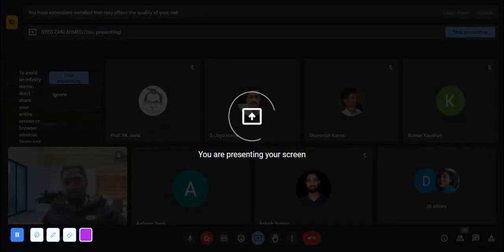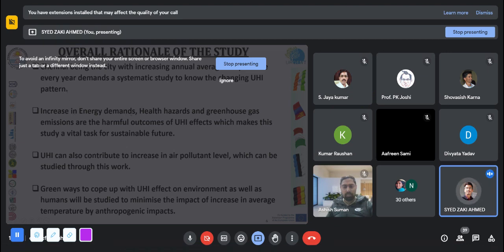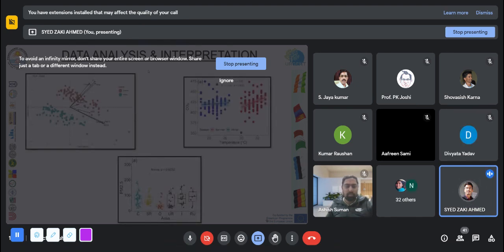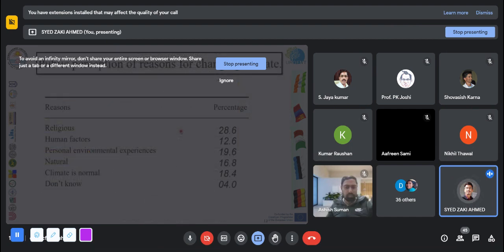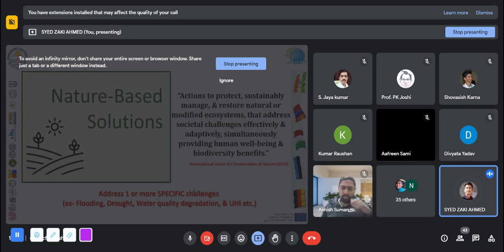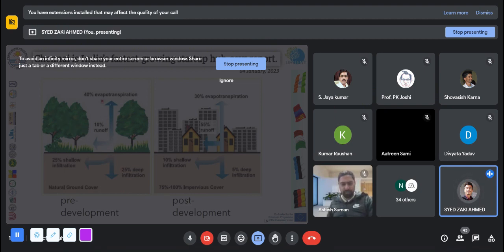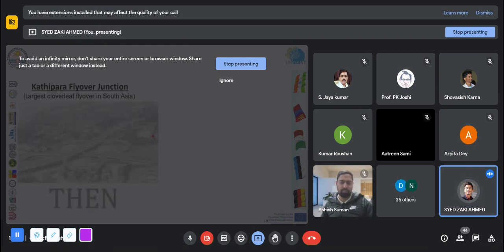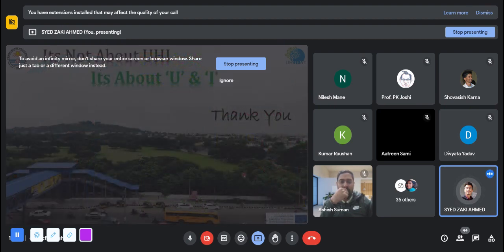UHI Syed Zaki Ahmed International Seminar